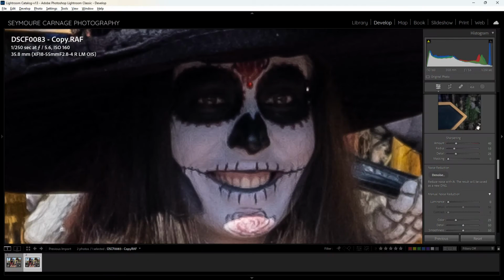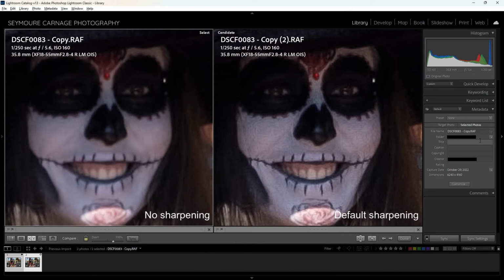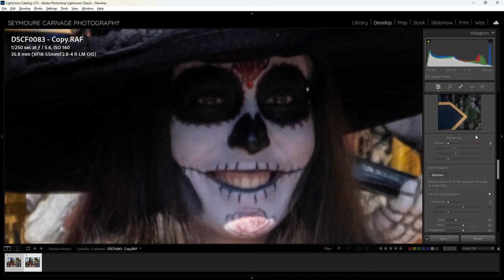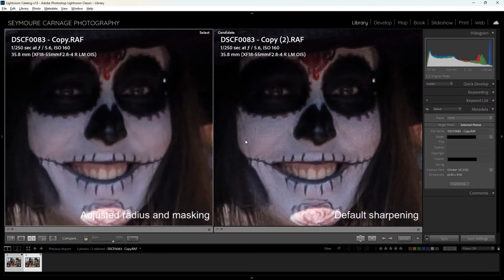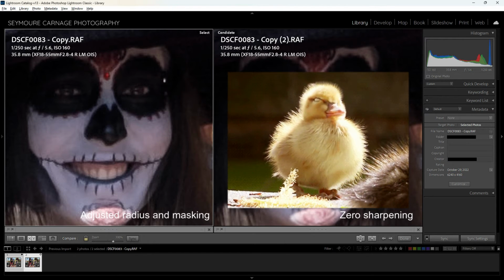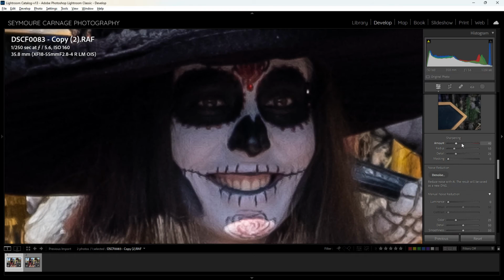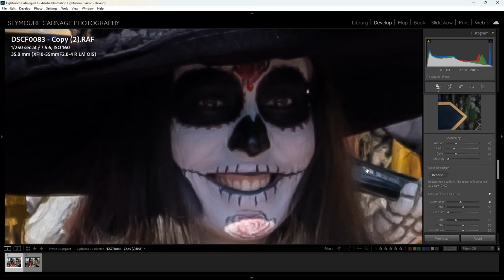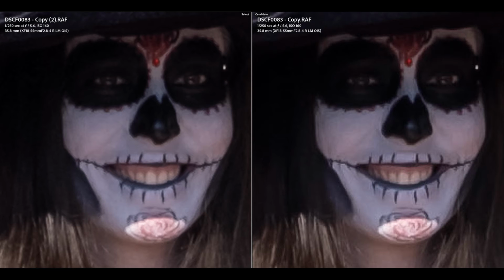FujiFIlm X-Trans vs. Lightroom Worms!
2 simple and free ways for Fuji users to defeat the dreaded Lightroom worms! Stop worrying about switching editors or using third party tools to deal with this misunderstood issue!

Chapters:
0:00 Intro / Splash screen
1:37 The real problem vs. myths and bad advice
2:38 The proof is in the pixels
5:08 Outro

Portrait equipment

FujiFilm X-T30
FujiFilm XF 18-55 f/2.8-4
Adobe Lightroom
Production equipment

FujiFilm X-T30
FujiFilm XF 18-55mm f/2.8-4
FujiFilm X-T3
Viltrox 23mm f/1.4
Takstar SCG-598 microphone
Viltrox VL-162T LED Panel
Ulanzi  VL 49 RGB LED Panel (2)
Ulanzi L2 RGB COB (2)
Neewer 33" White Soft Umbrella
Amazon Basics 7' Aluminum Light Stands
Tairoad Q555 Tripod
Amazon Kindle Fire HD 10+
Joby Gorillapod 500
BFollow HDMI adapter
Acer Swift X